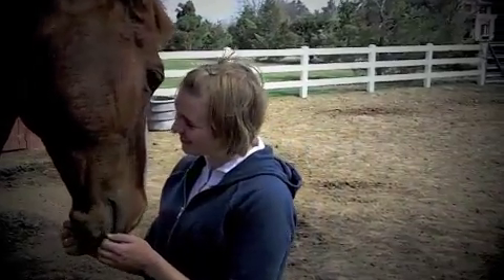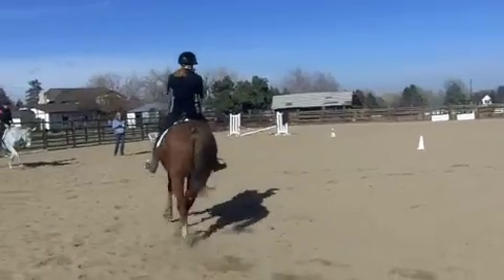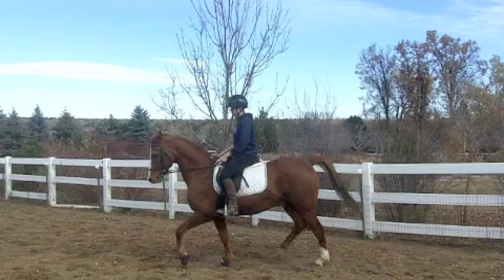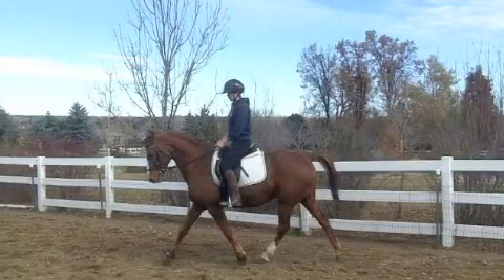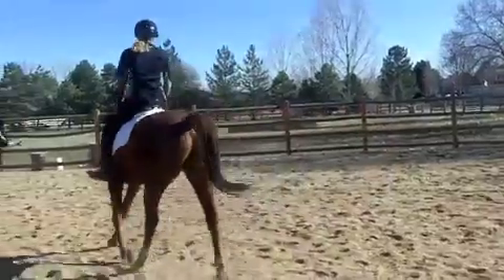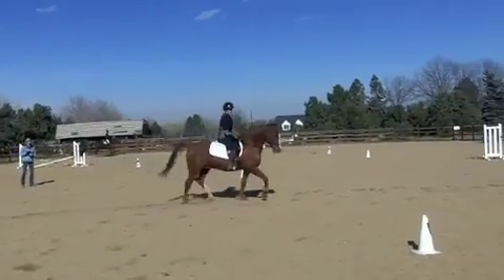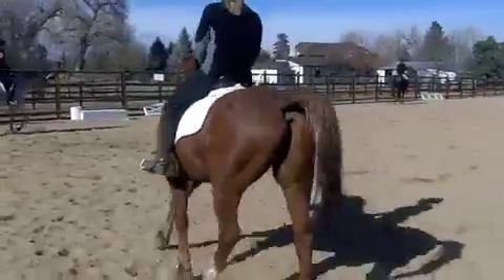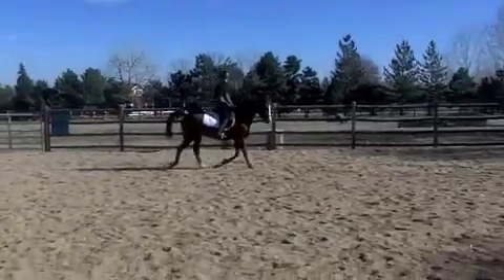Basics of trotting and posting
This video breaks down the phases of the trot, explains diagonals and helps beginner riders learn how to correctly post.